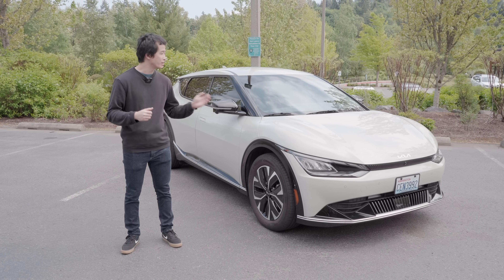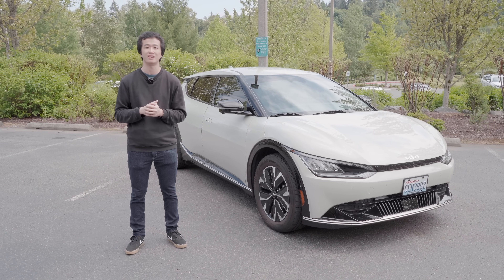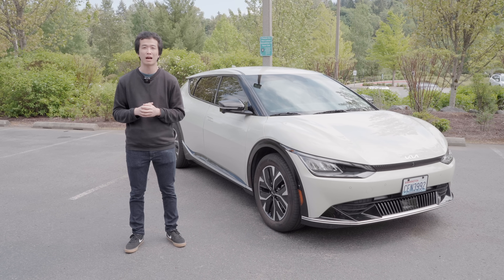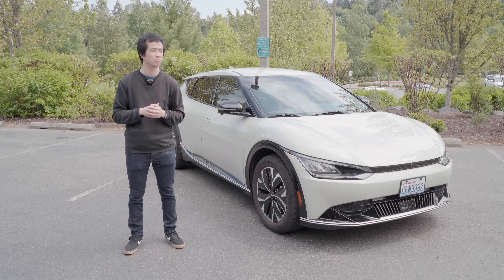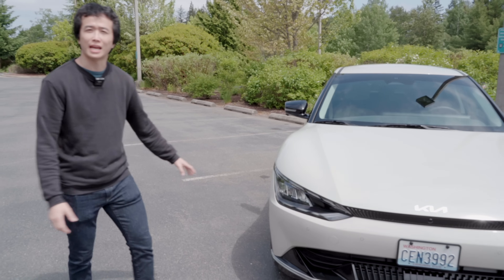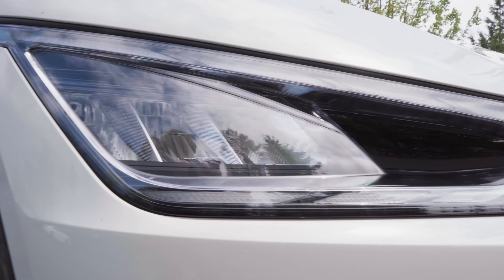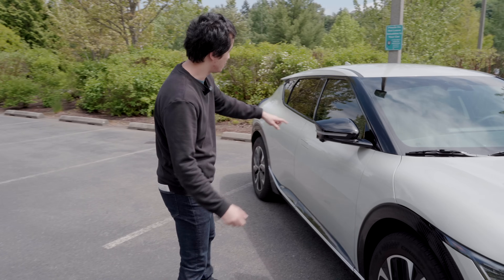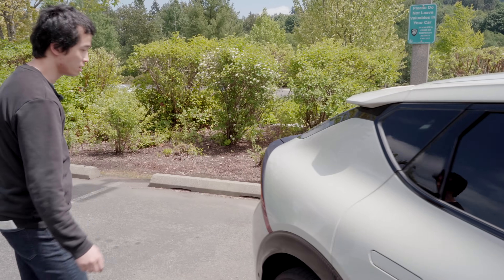2023 Kia EV6 Wind AWD: An Actual Tesla Model Y Competitor? - Take 2 Ep. 9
Sorry it's another EV but this is the 2023 Kia EV6 in Wind trim which is the lowest trim you can get with AWD. It's priced comparably to the Tesla Model Y so let's how it compares everywhere else.

Guest Hosts: Steffan Rowe, Andrew Thompson
Camera Car Operator: Steffan Rowe

Timestamps:
0:00 Intro
0:42 Title Sequence
1:46 Exterior
4:04 Overall Driving Experience
6:24 Driving Dynamics
8:30 Vehicle NVH
9:47 Interior Space
11:19 Long Term Livability/Concerns
16:30 Driver Assistant Features
18:34 Blind Spots
19:32 HVAC/Media Controls
20:47 One Pedal Driving/i-Pedal
22:04 The Crew Reviews The Interior/Features
22:15 Regenerative Braking, cont.
23:39 "Sounds of Nature"
24:55 Active Sound Design (acceleration noises)
26:40 Parking Cameras
27:37 Infotainment
27:50 Closer look at HVAC/Media Controls
29:55 Heater Seat Controls
30:33 Caveats
31:03 Gauge Cluster
32:40 Physical Buttons/Controls
33:11 Interior Physical Features
35:10 Real World Charging Commentary
38:29 Group Conclusion
42:00 Closing Sequence
42:29 Outro

Specs:
Engine: 2 Electric Motors (Permanent Magnet AC Synchronous)
Drivetrain: AWD
Power: 320 hp
Torque: 446 lb-ft
Transmission: 10.65:1 reduction
EPA Range: 282 miles
Battery Capacity: 77.4 kWh
Wheelbase: 114.2 in
Curb Weight: 4,502 lbs (Dual Motor)
Base Price: $43,925 (before tax credit(s))
Price as Tested: $56,060 (before tax credit(s), w/ destination)

Shot on Sony A7 III and Panasonic GH5. A7 III and GH5 stabilized with Zhiyun Weebill S. Editing done on Final Cut Pro X.

Clutch Kick is an official registered trademark.